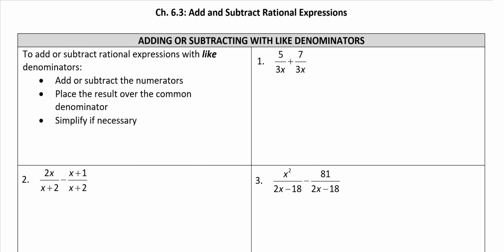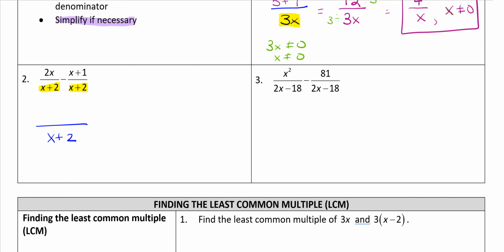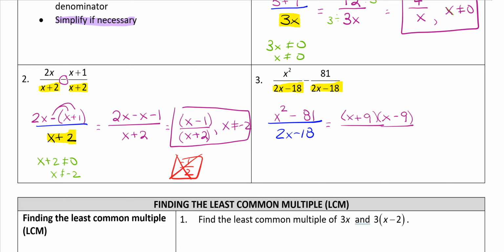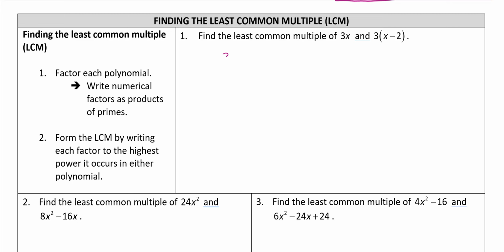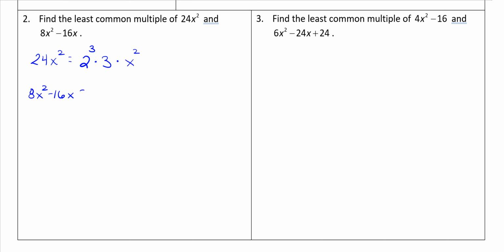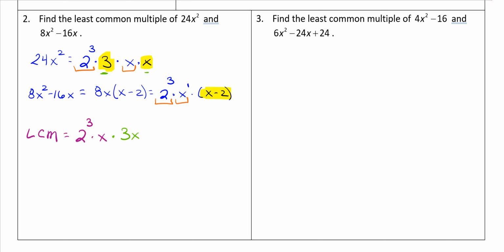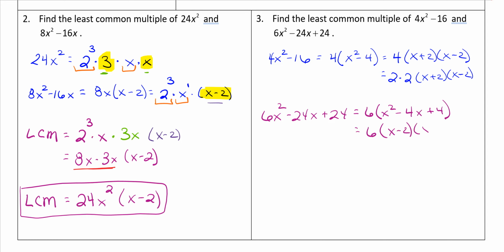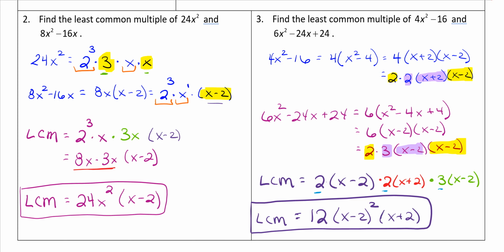Alg. 2 Lesson 6.3 Adding & Subtracting Rational Expressions Part 1